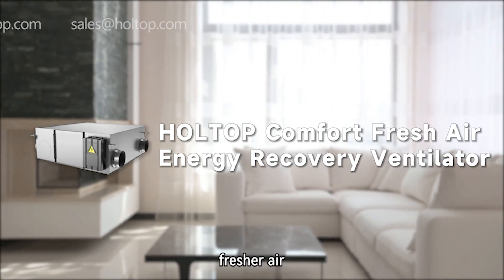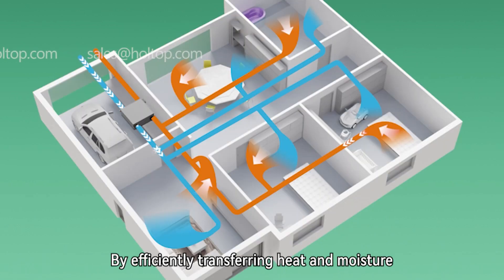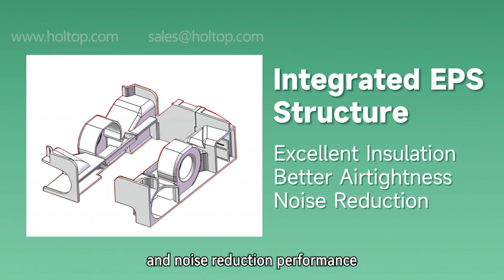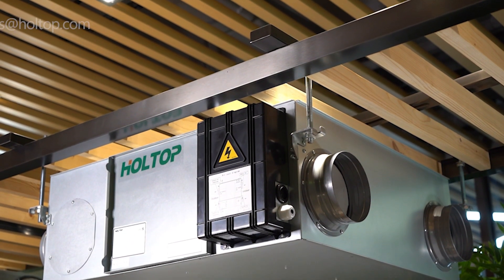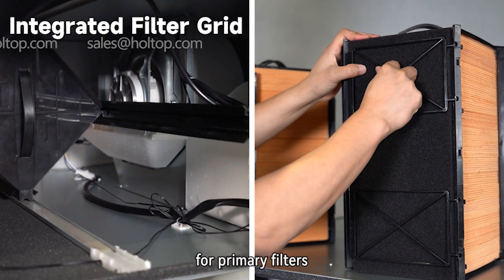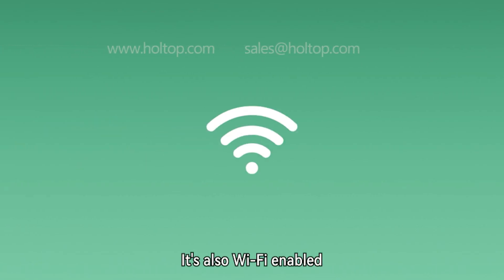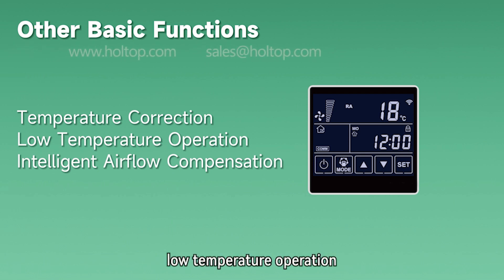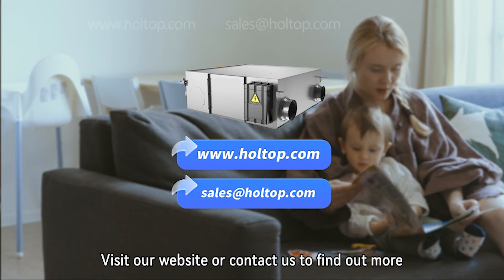Breathe Easy with Holtop CFA C Series: The Comfort Fresh Air ERV System!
Holtop's CFA Series ERV System! Enjoy cleaner, fresher air with energy efficiency. Its advanced tech transfers heat and moisture, reducing HVAC load. With airtight sealing, sturdy build, and Wi-Fi control, it's easy to install and operate. Perfect for homes and commercial spaces. Elevate your air quality effortlessly!